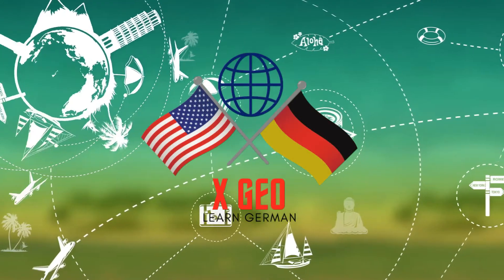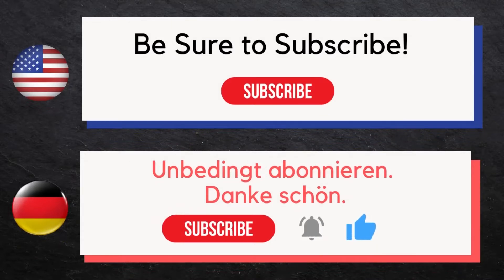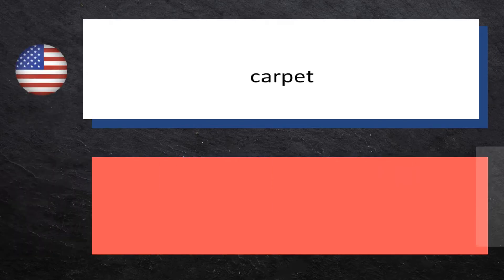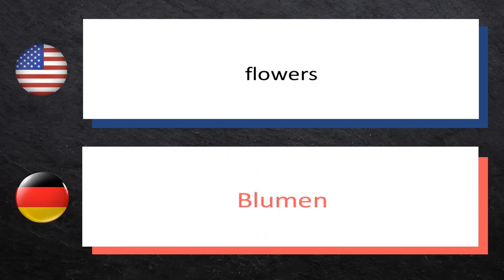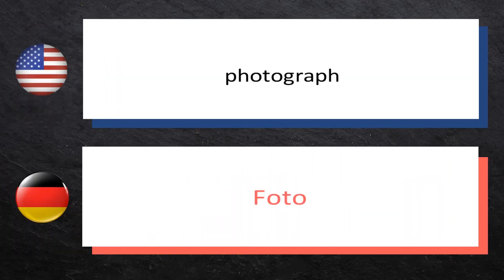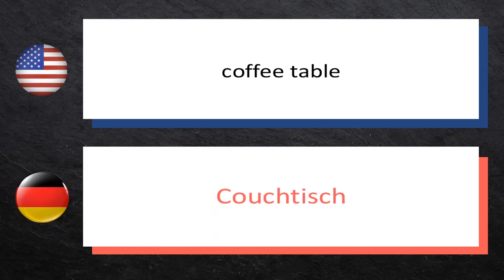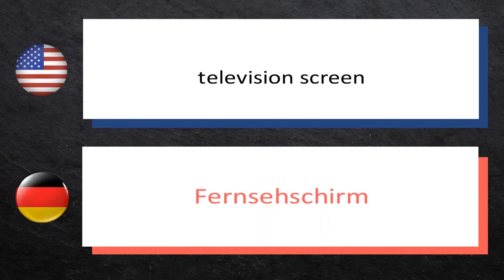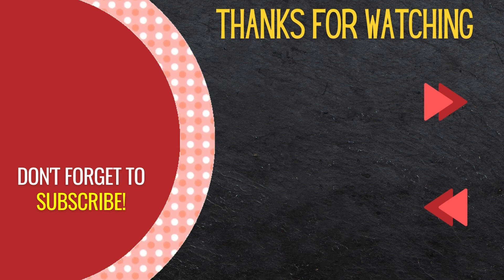LEARN GERMAN ► (DAY 32) ► 32 German VOCABULARY Words - Items in the Living Room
Welcome to X-Geo.  Here you can learn German for FREE.
This Video Teaches How to Say ► (32) Items in the Living Room